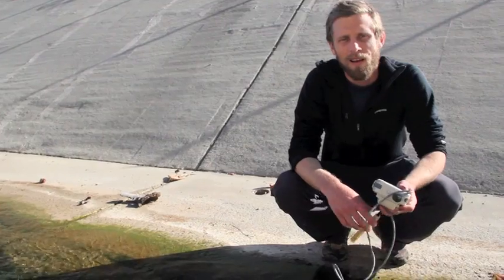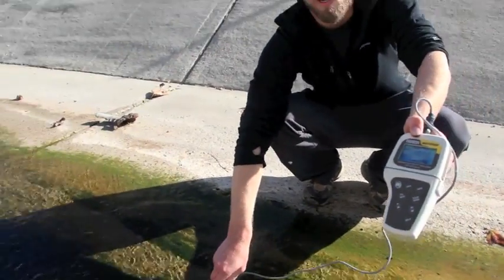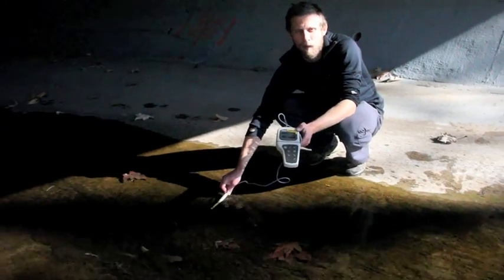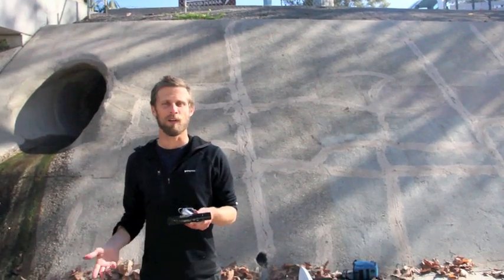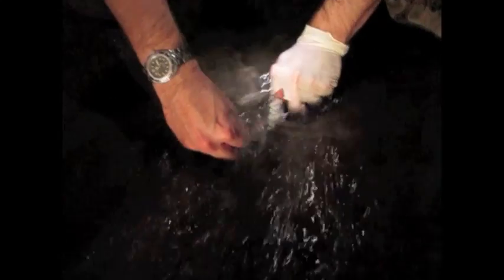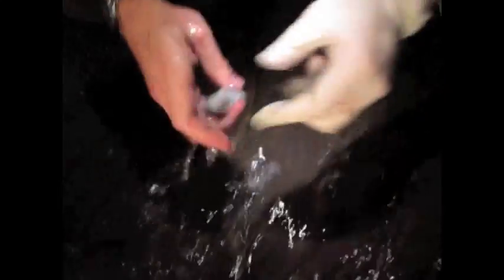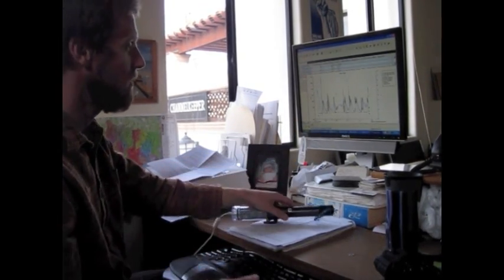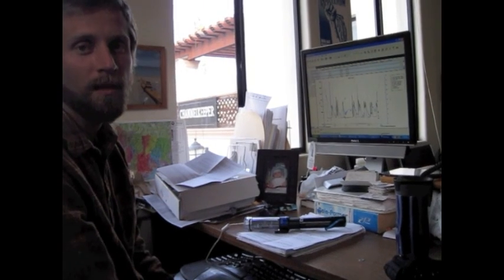Watchdog Diaries - Episode 5 - Brine Discharge ELIMINATED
Channelkeeper discovers and works to monitor and eliminate dumping of illegal brine waste in San Jose Creek.